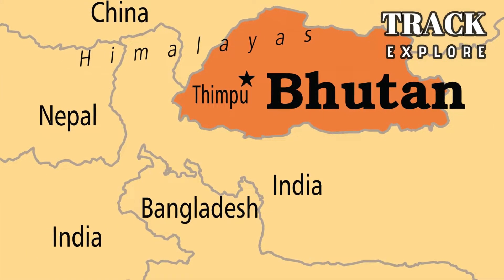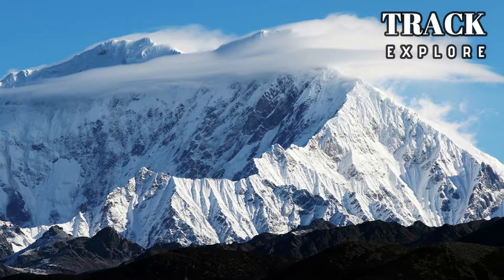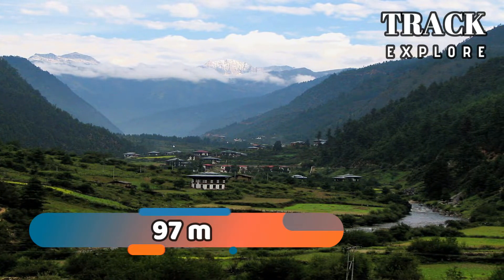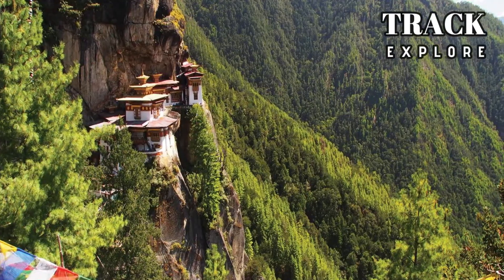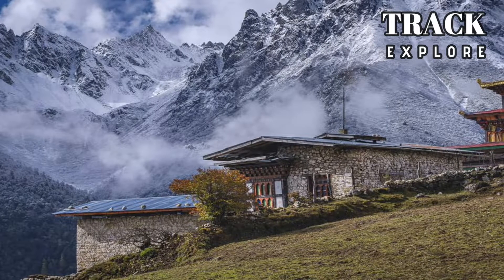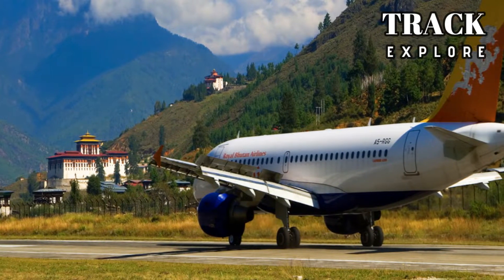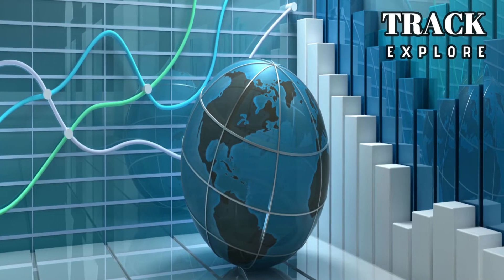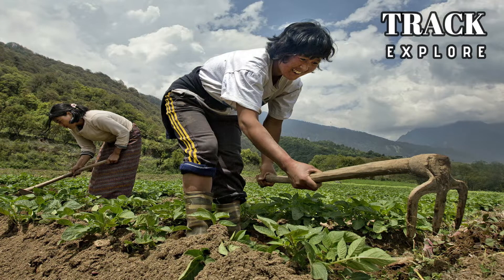Explore Bhutan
You may bring books to accompany you while traveling. Reading books can make you more relaxed and aware of what you really like.